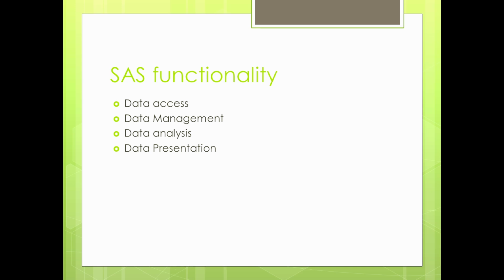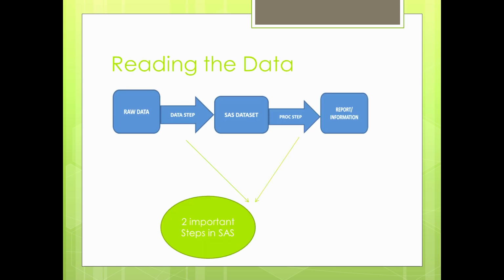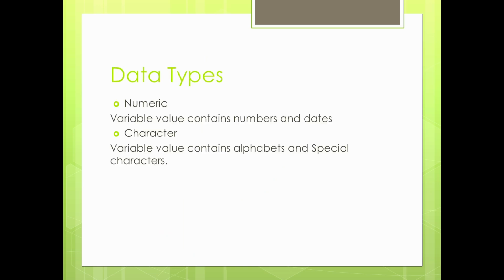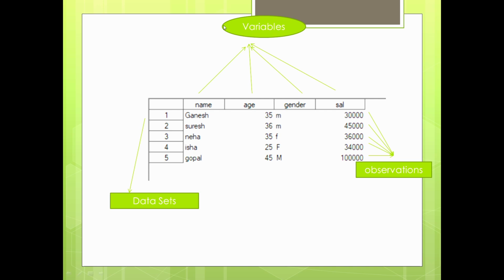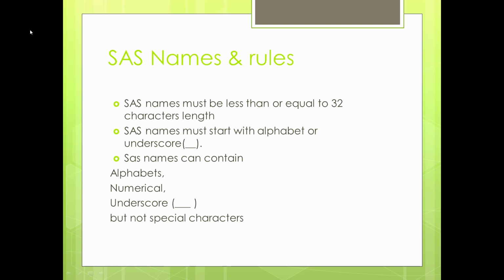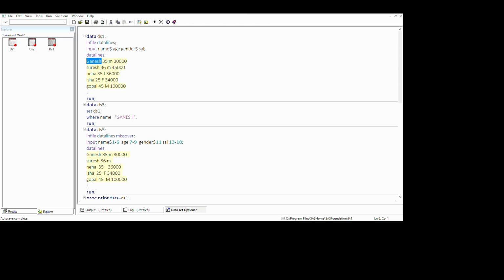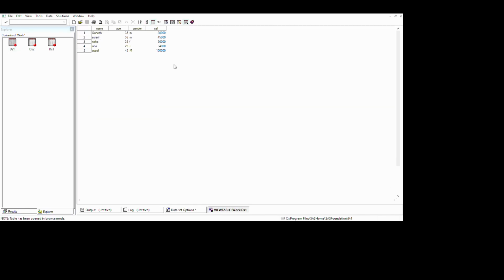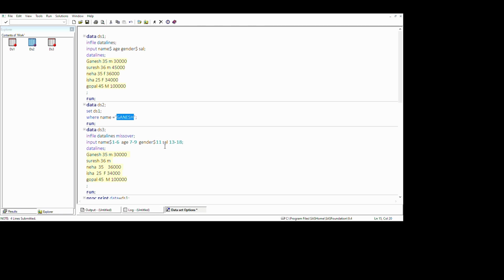SAS BAsics-Part1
it covers basics of SAS. and want to explain all concepts in SAS to people who are enthusiatic to learn sas and hone basics of SAS programming language.